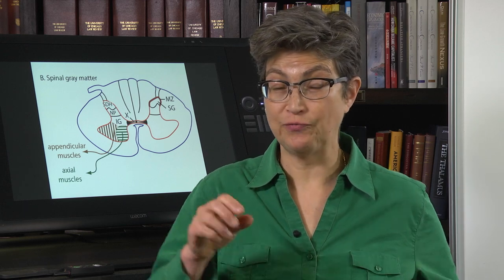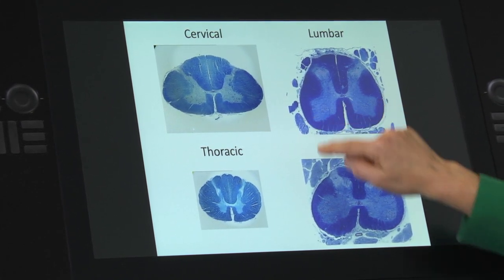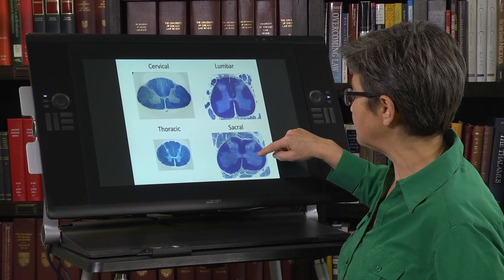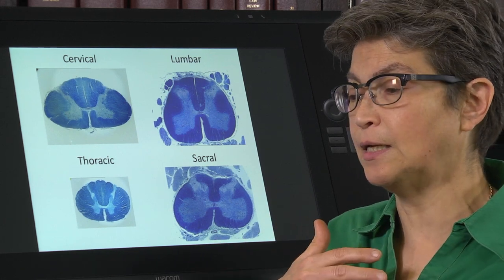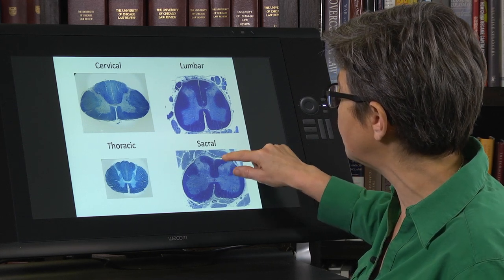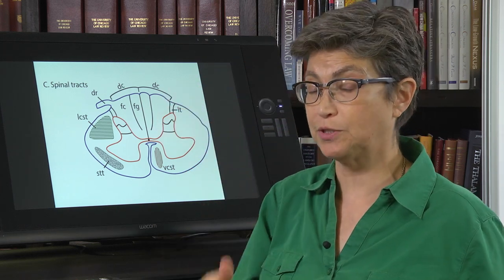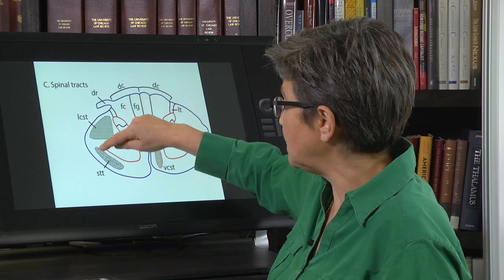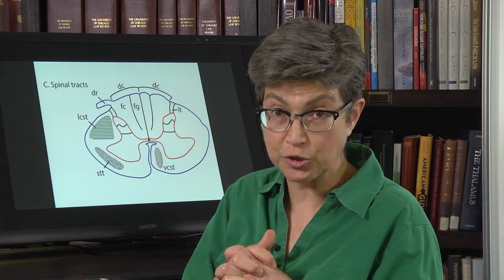4.8 Identifying Spinal Cord Segments